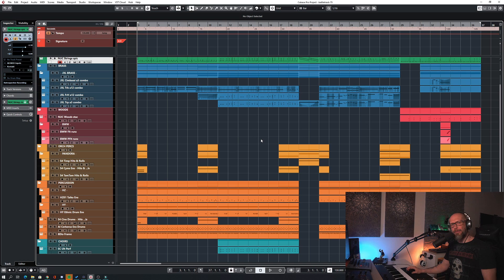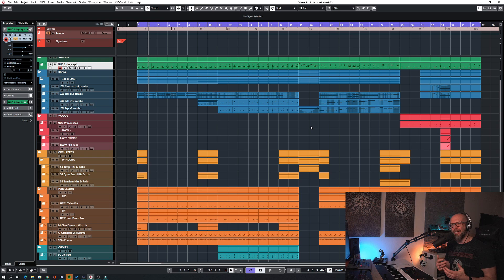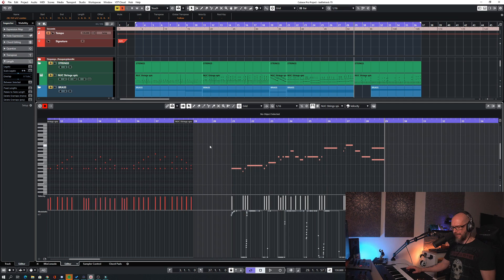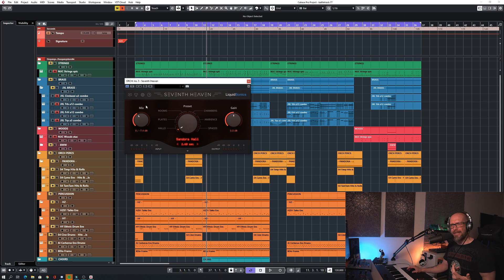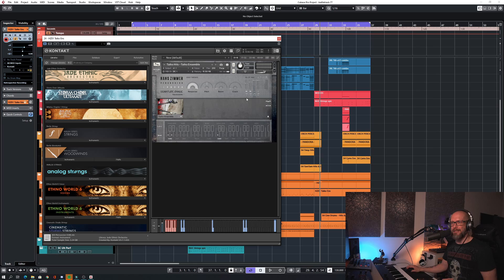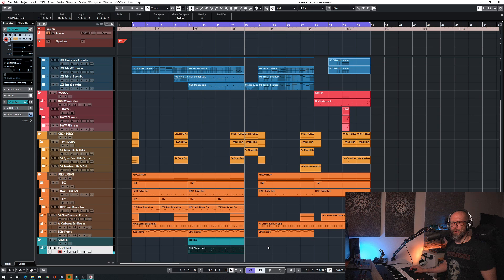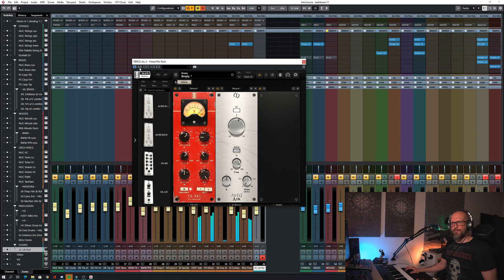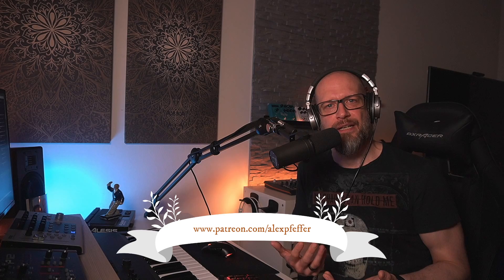How to write video game music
This is a dedicated video to one of my recent Twitch live streams. Let's write an in-game battle track for a potential video game.

🎼 Sign up to my mailing list, receive a free Kontakt sample library as a thank you, and weekly information on what's new:

Curious about the gear I am using?`

Pic by Devanath on Pixabay